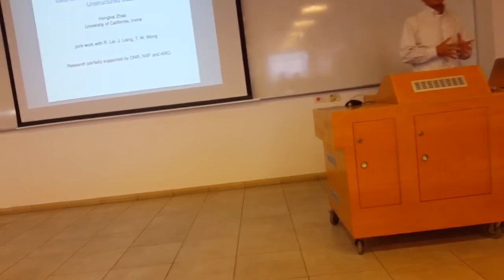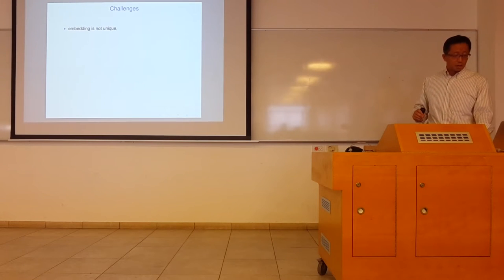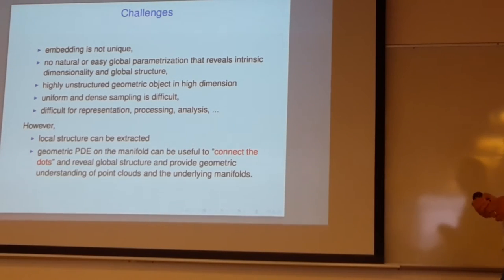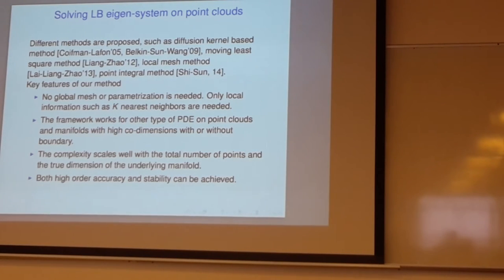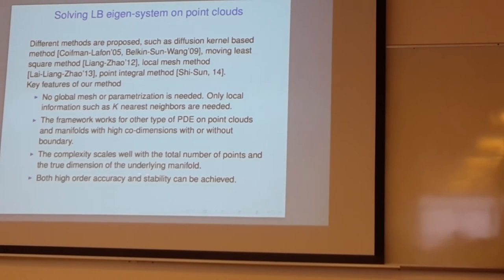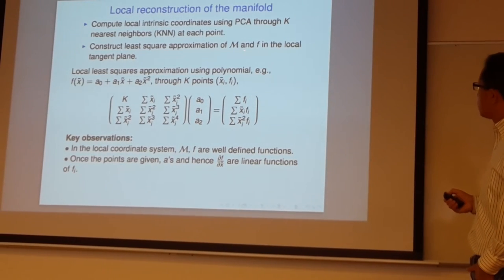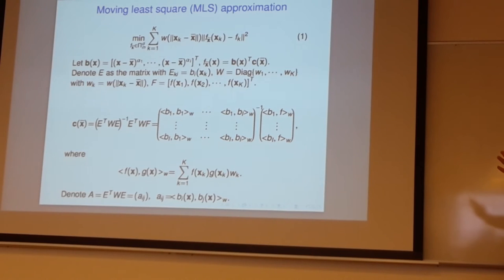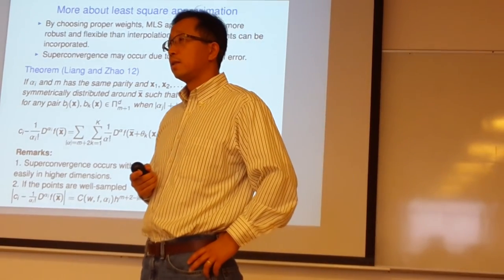Solving PDE on point clouds, Hongkai Zhao 1